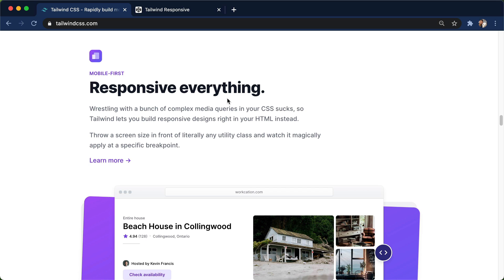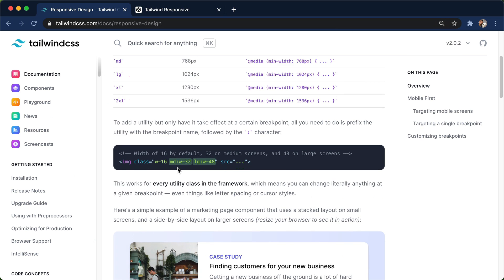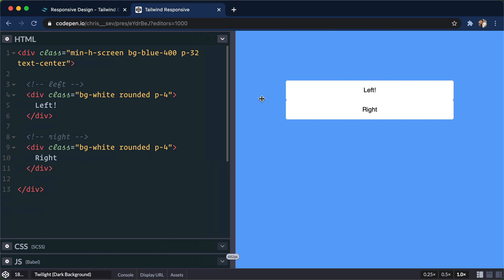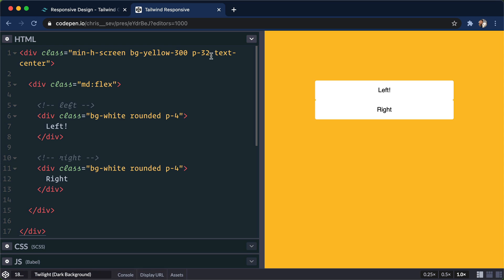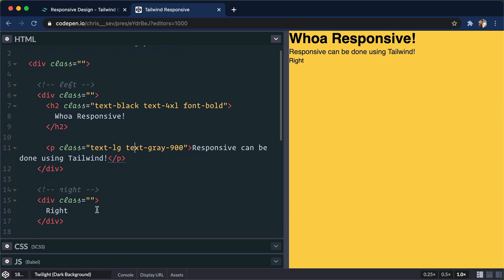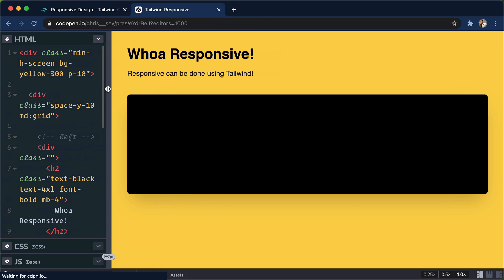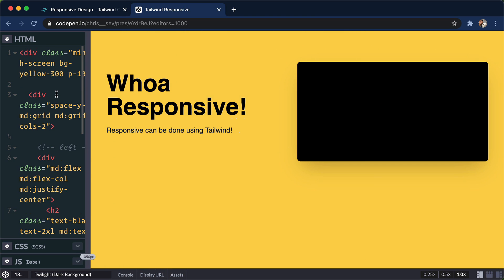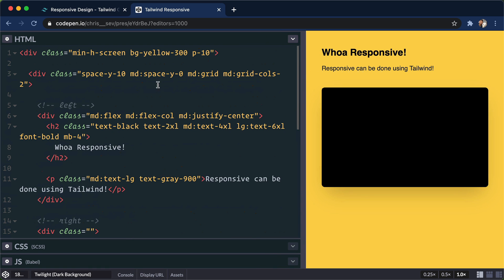Responsive Designs with Tailwind CSS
Tailwind Responsive Classes let us fine tune how our sites look across mobile, tablet, and desktop devices. Tailwind gives us the sm: md: lg: xl: 2xl: prefixes so that we can add these classes to any of the Tailwind classes. If the prefix is applied, then Tailwind will only apply a class to that certain breakpoint.

💙 Hi! I've got a full sized course to learn Tailwind from scratch

0:00 Introduction
0:40 Tailwind Responsive Docs
2:12 Basic Example
4:04 Bigger Example
8:59 Responsive Everything